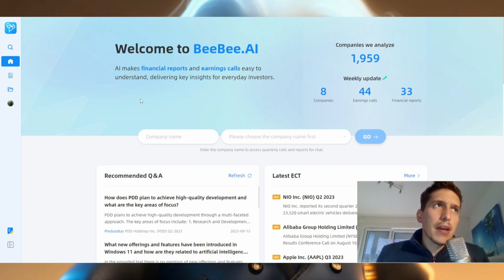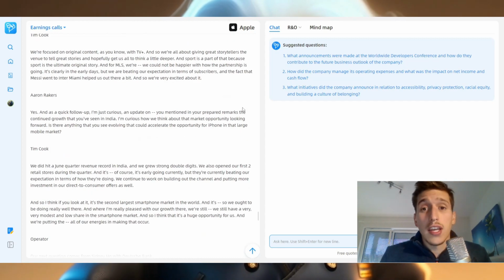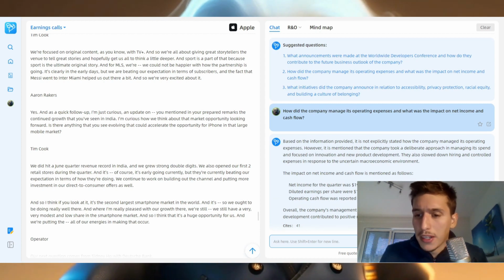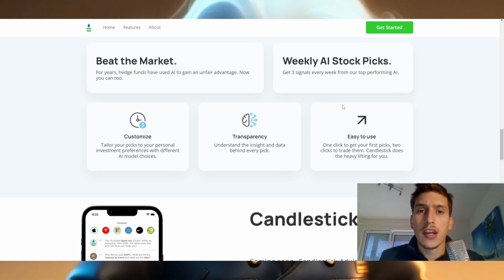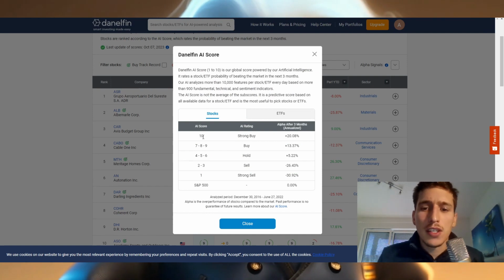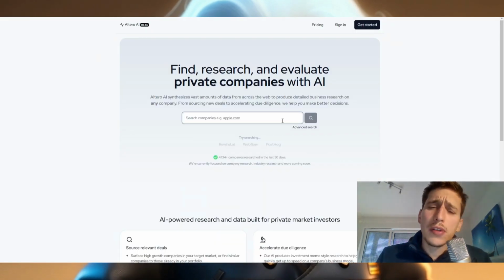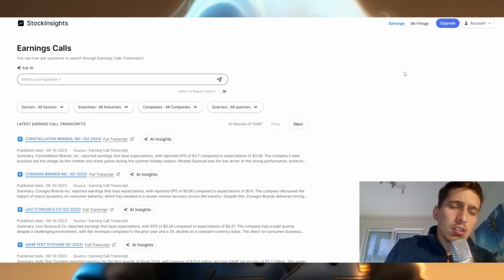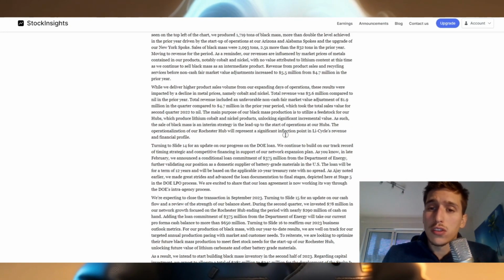How to choose stocks with AI (Best stocks to buy now)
The most efficient way to find out which stocks to buy is by using AI tools like beebee.ai. In this video, I am going to show you six AI tools that can help you with your stock decisions.

00:00 Intro
00:11 Finalle.ai
02:00 Beebee.ai
04:20 Candlestick.ai
05:23 Danelfin.com
06:38 Alteroai.com
07:53 stockinsights.ai